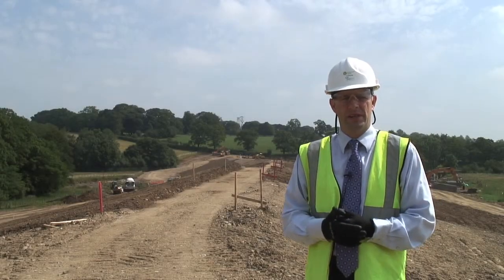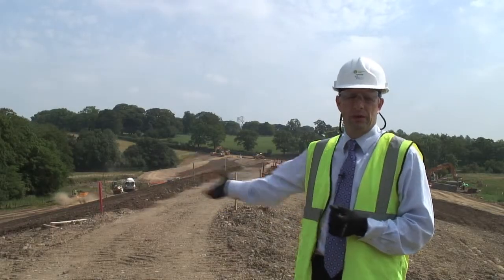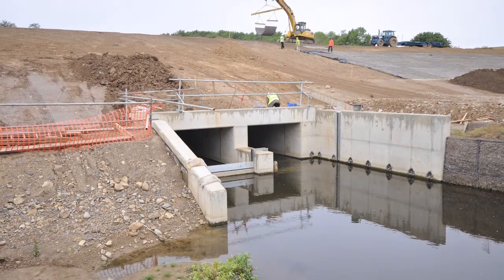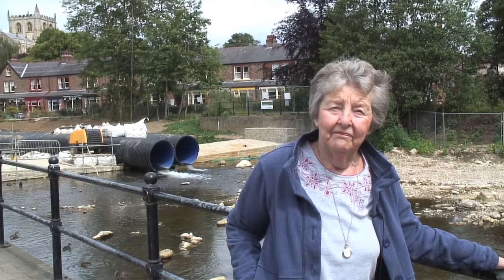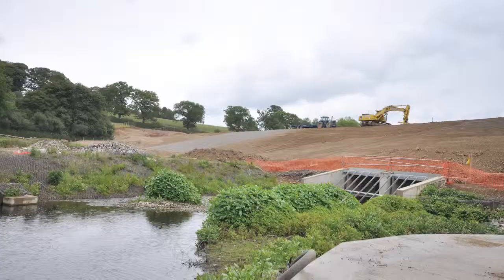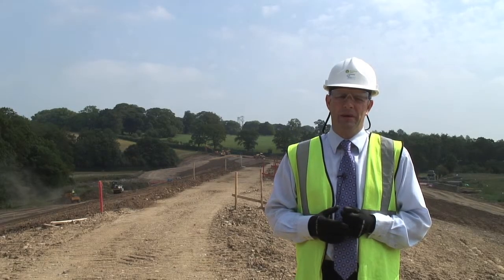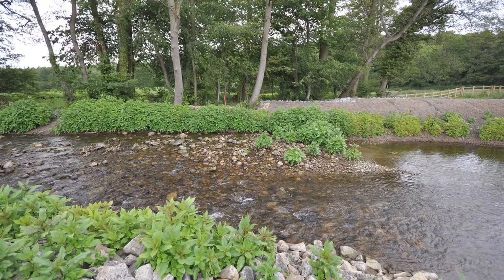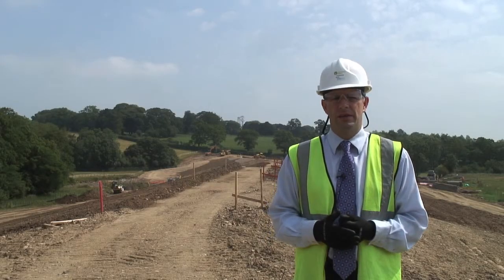Interserve builds Ripon flood defences - Interserve 's work for the Environment Agency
Ripon flood defences - Interserve 's construction work for the Environment Agency: Comments from the project team delivering the scheme